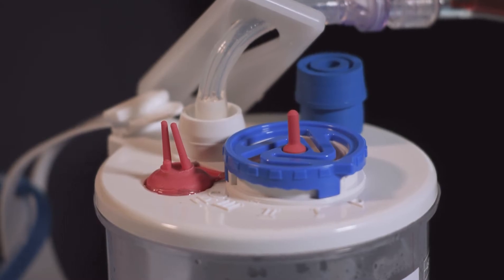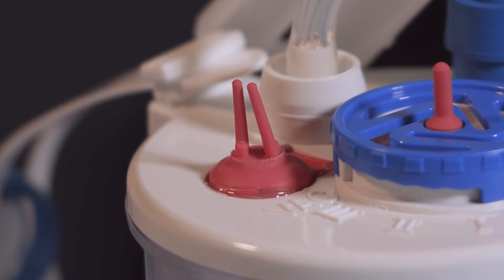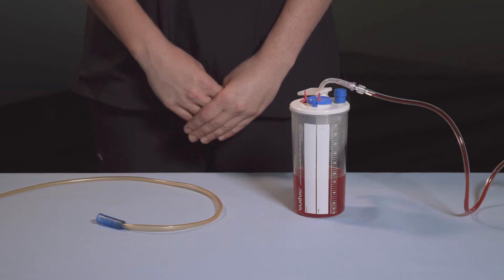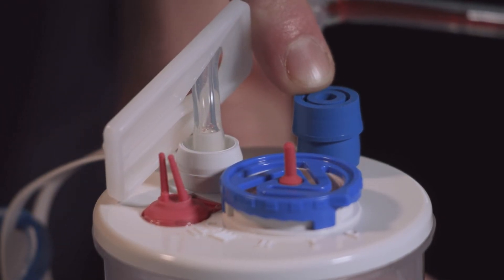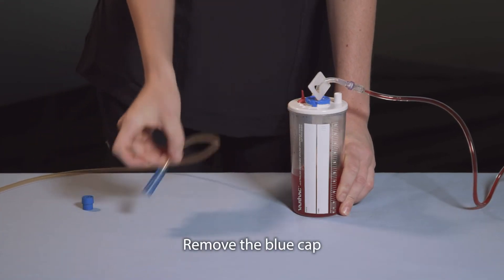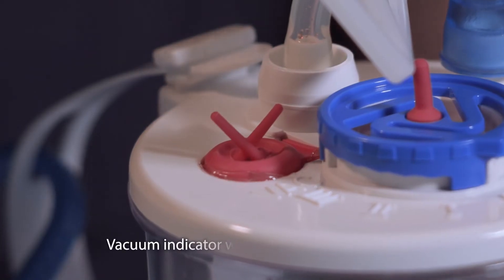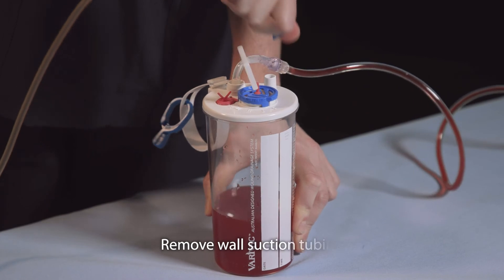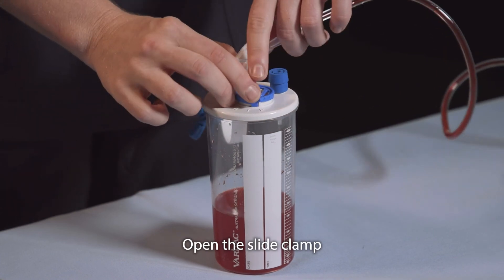Revacuuming Using Wall Suction - VariVac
VariVac is a totally closed low vacuum wound drainage system

If the vacuum indicator is not showing a tight V configuration the canister needs to be re-vacuumed. This can be done at any time.
Typically in recovery, or the surgical ward, at the head of each bed is a form of wall suction. The Varivac canister is designed with a re-vacuuming port on the top of the canister. This will accommodate standard wall suction tubing.
First close the slide clamp on the canister, then remove the blue cap. Place the wall suction on this port turning wall suction on fully for a period of five to ten seconds. You will notice the vacuum indicator on top of the canister will move into a sharp V configuration as it is sucked down into the canister. Once this has happened, you may remove the wall suction tubing, replace the blue cap, and open the slide clamp on the canister to resume drainage.